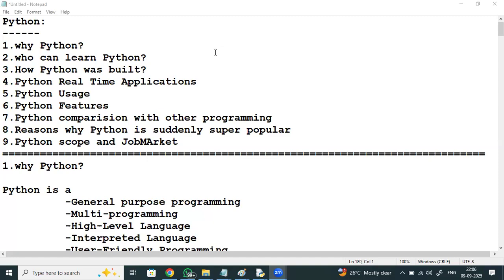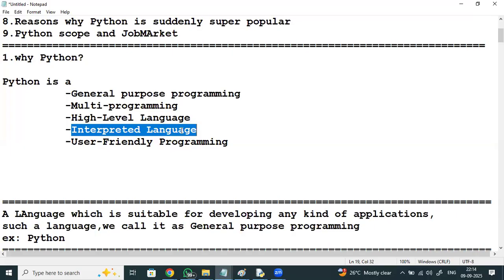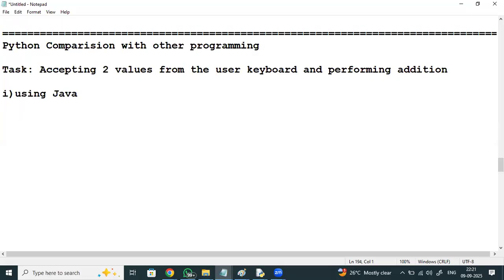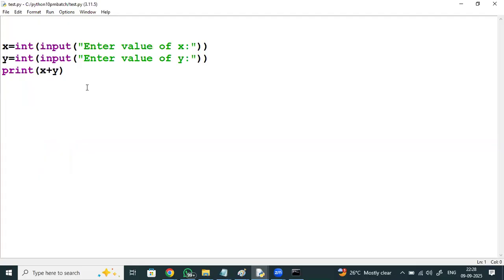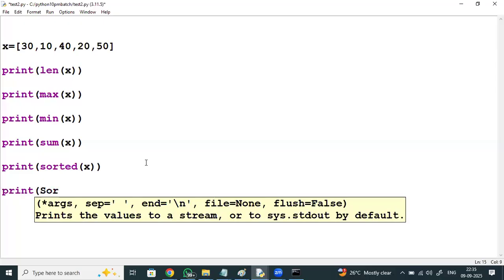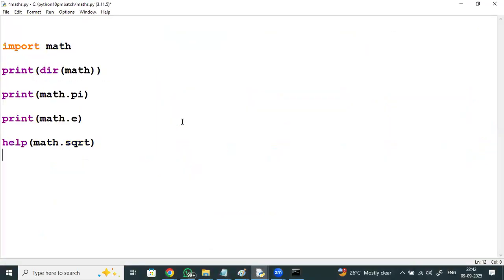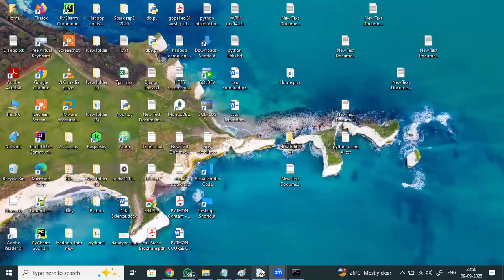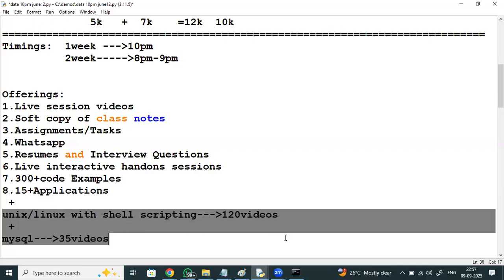PYTHON with AI tutorials || Demo - 3 || by Mr. N. Vijay Sunder Sagar On 09-09-2025 @10PM (IST)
PYTHON with AI (CORE & ADVANCED) tutorials || Demo - 3 || by Mr. N. Vijay Sunder Sagar On 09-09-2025 @10PM (IST)
java python
python
Learn Python
Python Tutorial